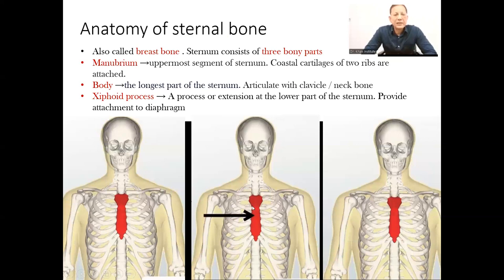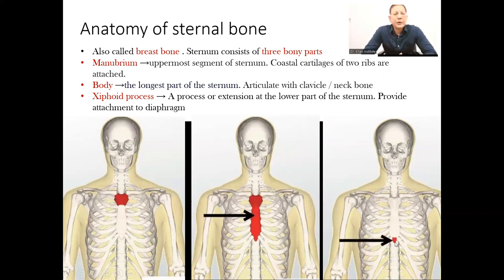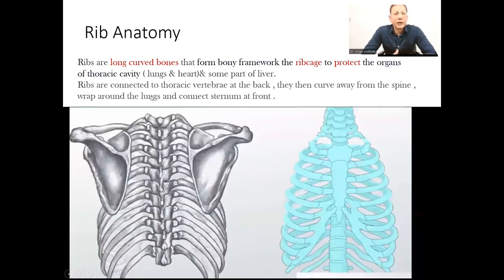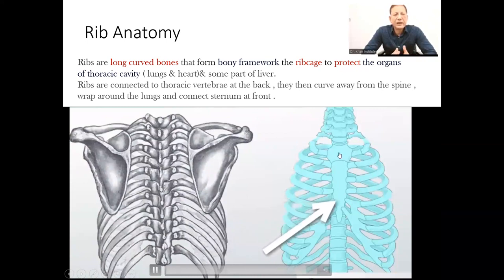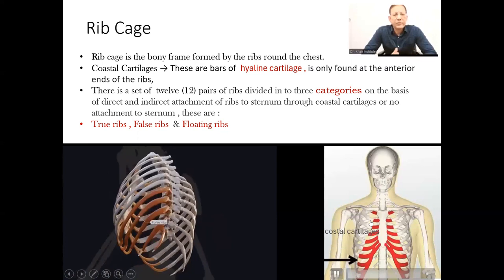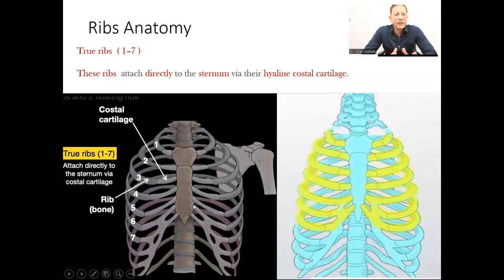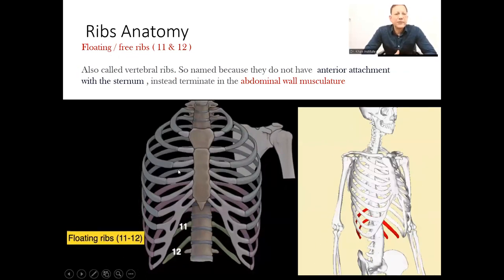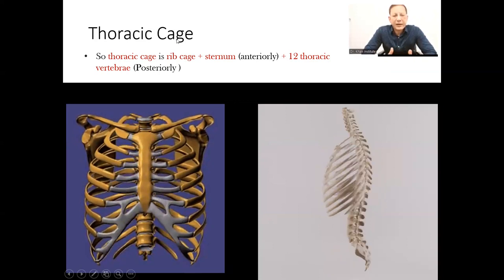Introduction to Sonography - Human Anatomy Skeletal System: Lecture #4